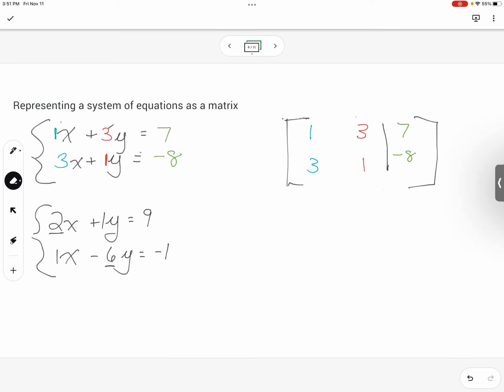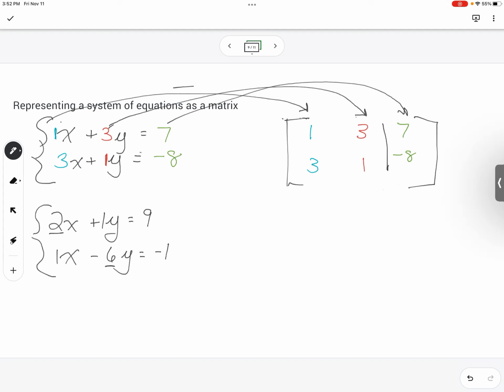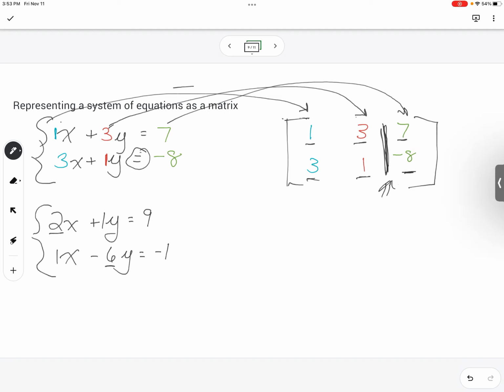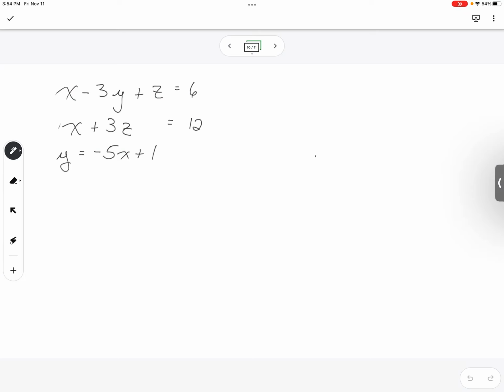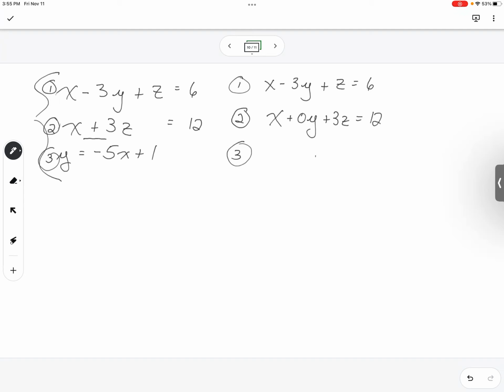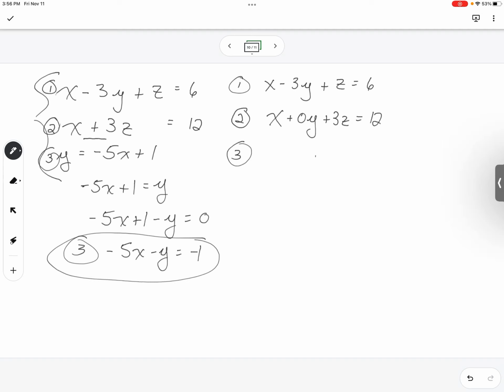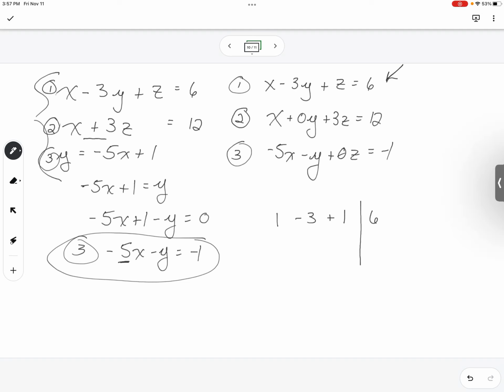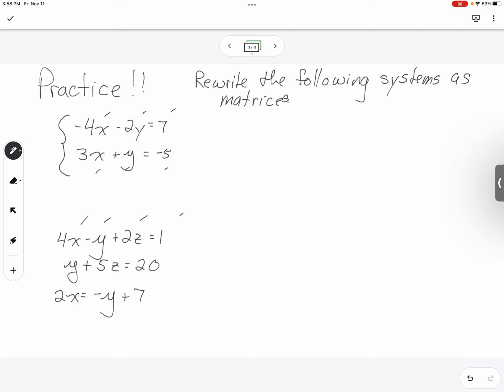Writing systems of equations as matrices